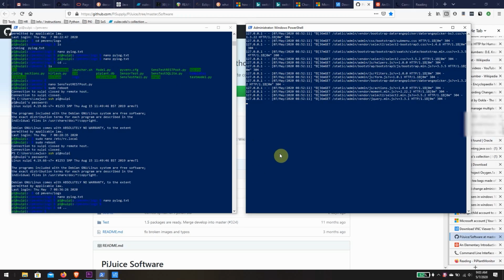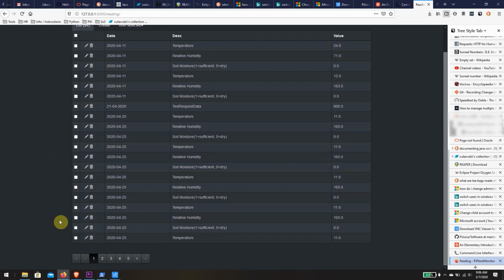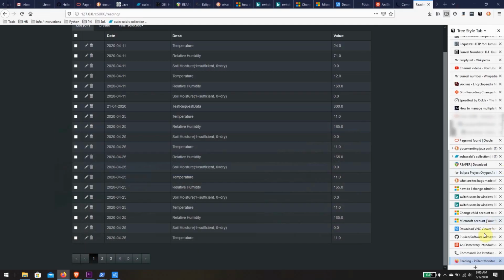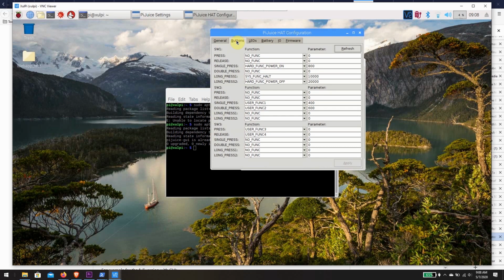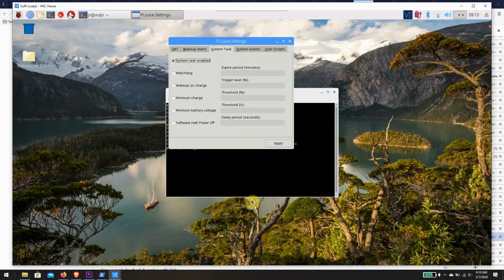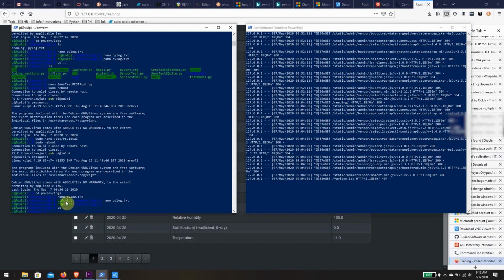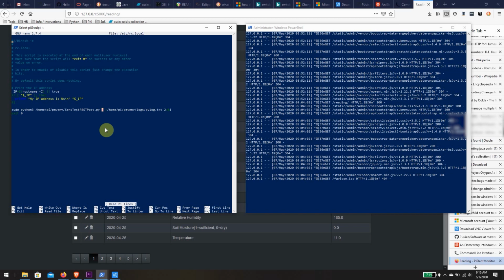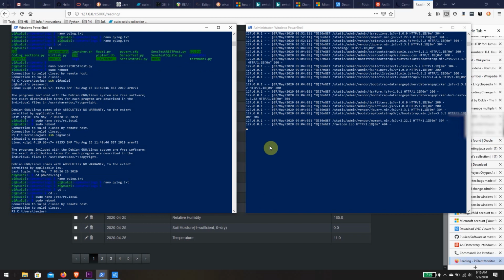9 - Configuring PiJuice HAT & Running Python Script on Startup - Raspberry Pi Plant Monitor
Configuring the PiJuice HAT for auto startup and shutdown of the Raspberry Pi, and setting a Python script to run automatically when the Pi boots up.